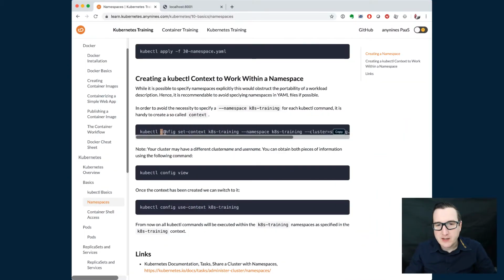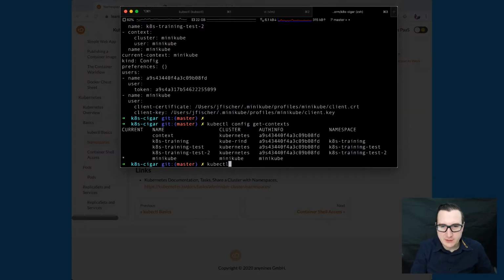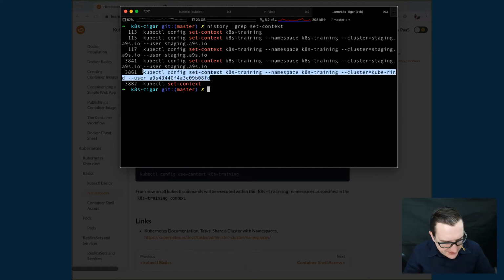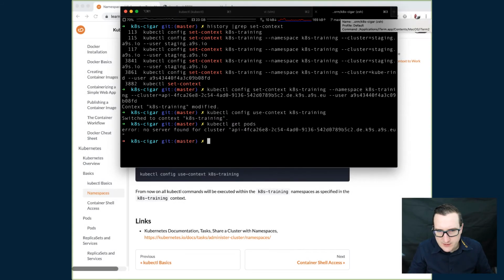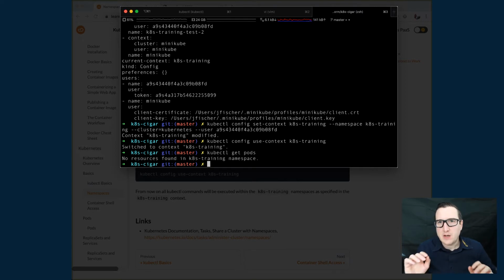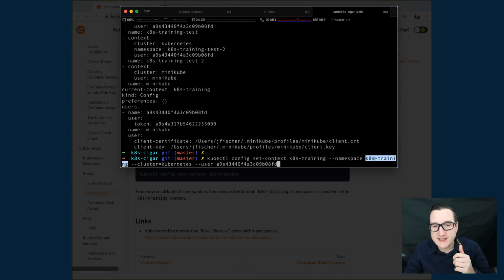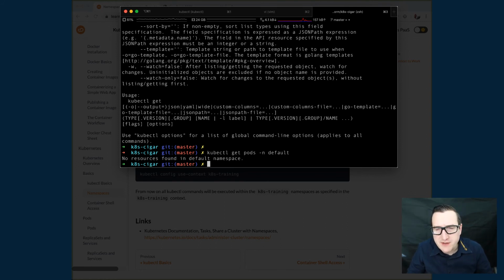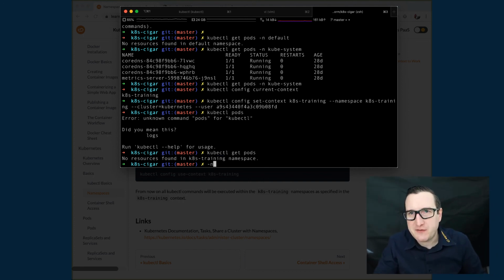Kubernetes Training #15 | Kubernetes · Basics – Namespaces Part 2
While it is possible to specify namespaces explicitly this would obstruct the portability of a workload description. Hence, it is recommended to avoid specifying namespaces in YAML files if possible.